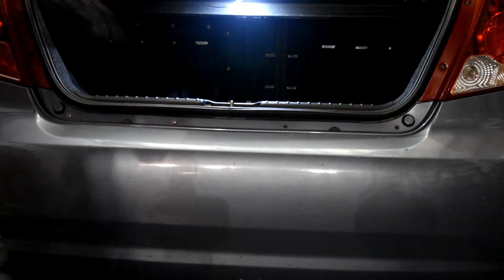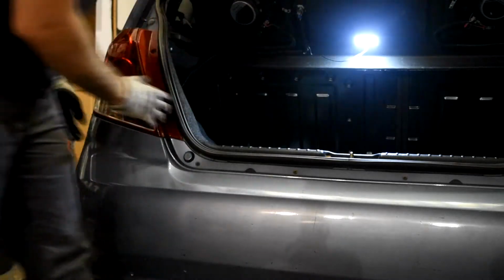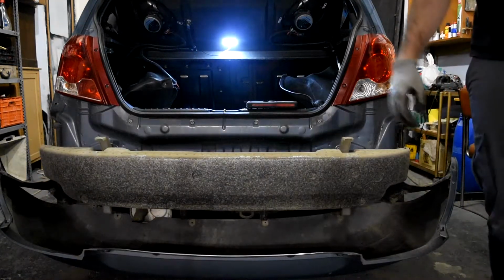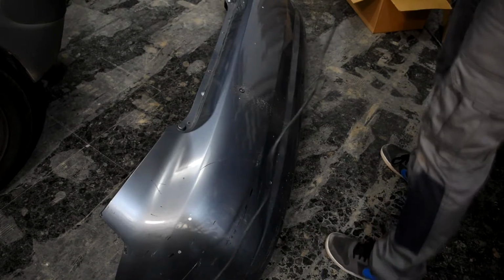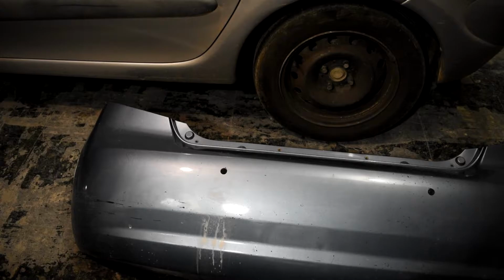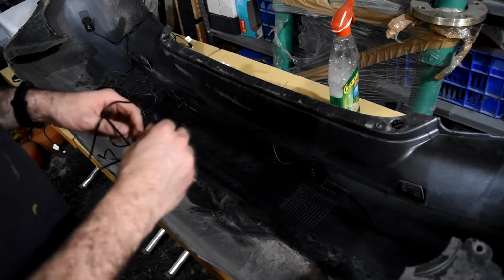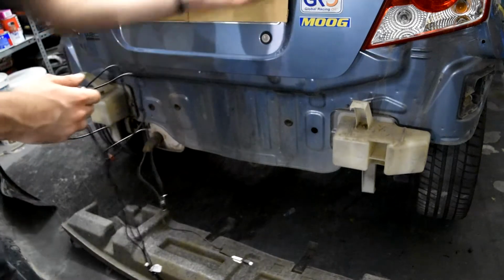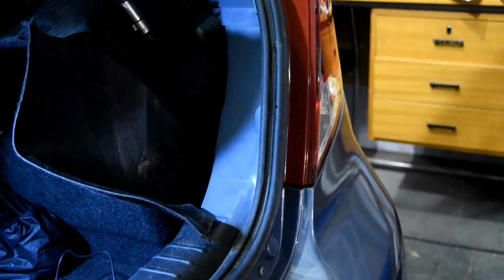DIY How to install parking sensors on your car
In this video you will see a complete tutorial about how to install the parking sensors by yourself.